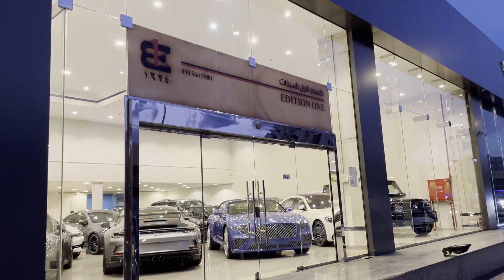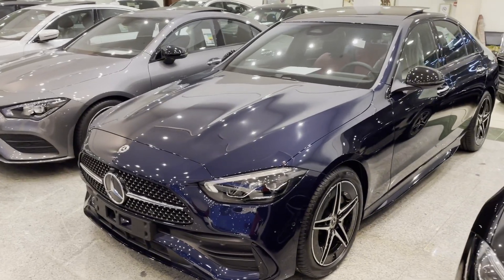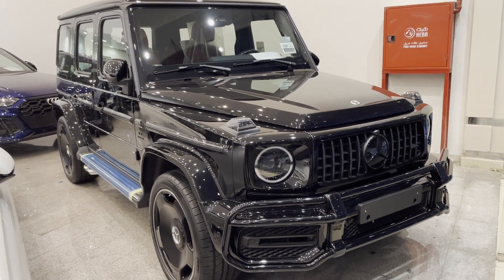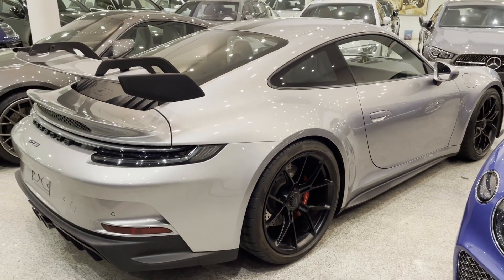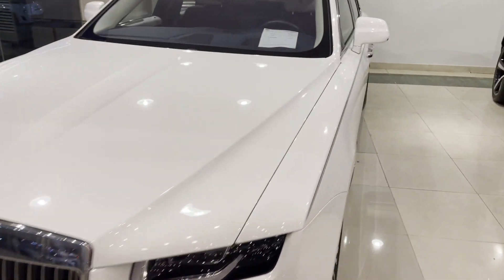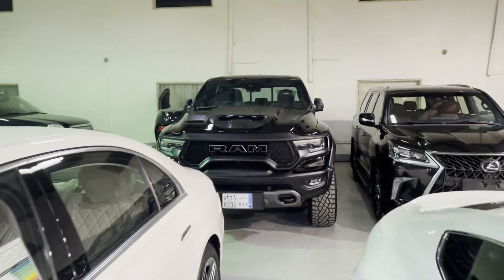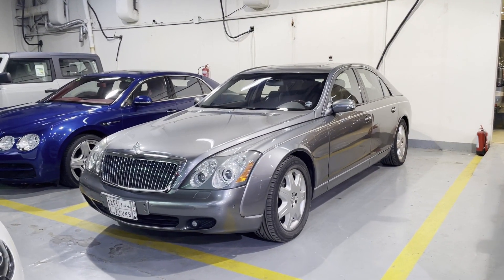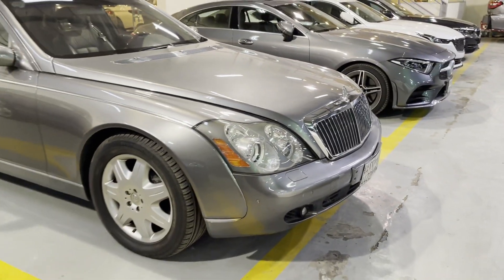$10000000 CAR COLLECTION IN JEDDAH !!! | Edition 1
A huge thanks to Edition 1 for letting me shoot this video.

💥Amazon Prime Music ( 30 Days Free Trail )

💥Amazon Prime ( 30 Days Free Trail )